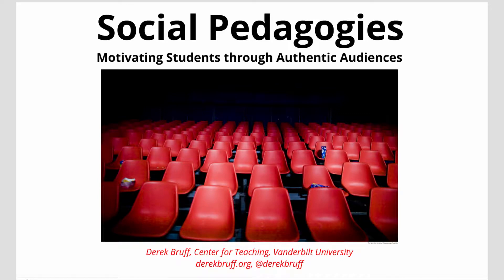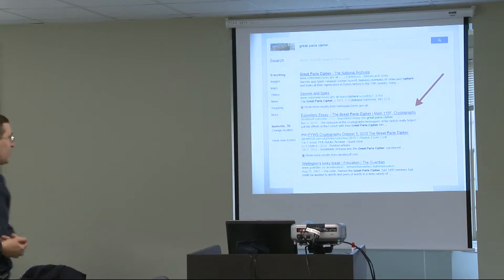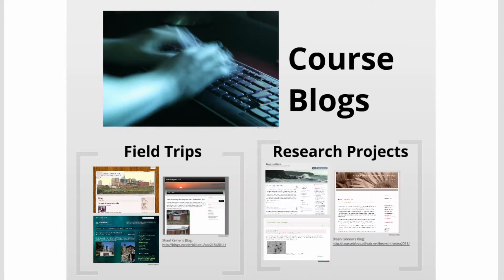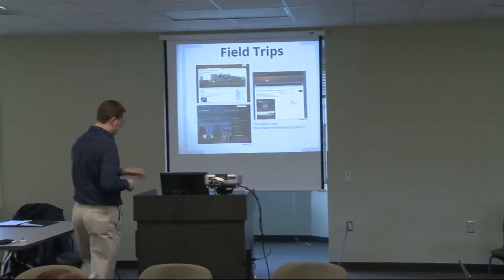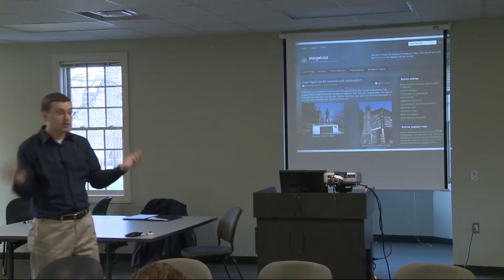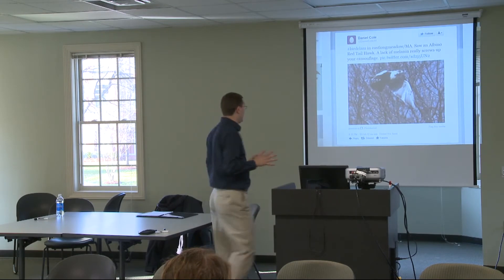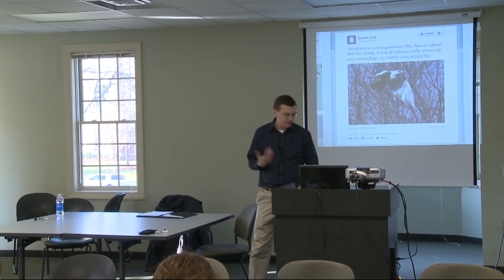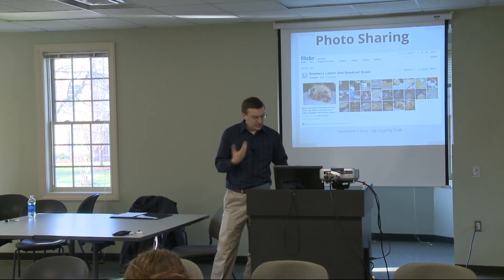Social Media Pedagogies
Clips from Derek Bruff's presentation at Elon University on Social Pedagogies. The presentation was recorded on February 21, 2012.